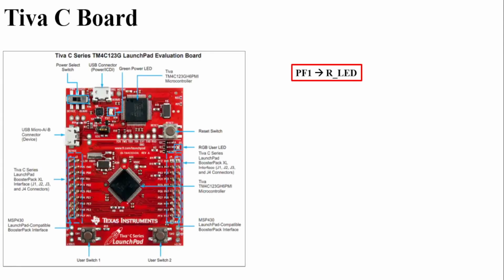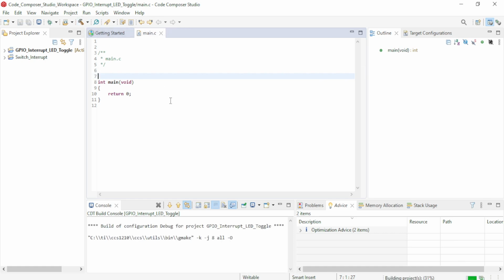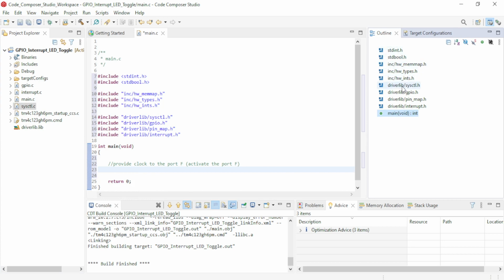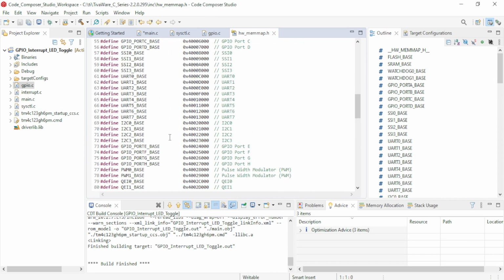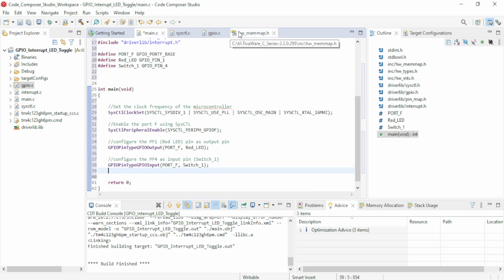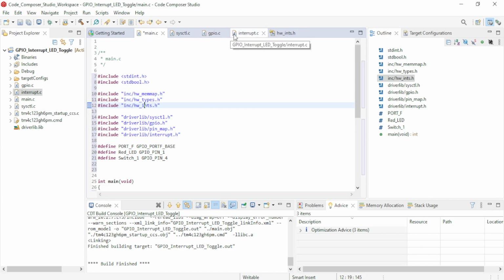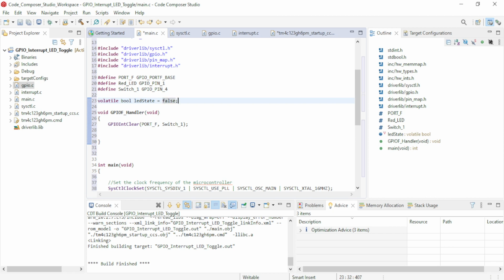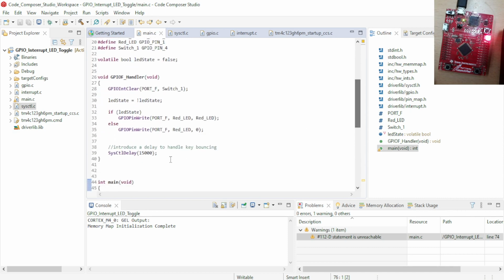Toggle LED Using GPIO Interrupt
This video covers the basics of interrupt programming on GPIO pins using Tiva C board.